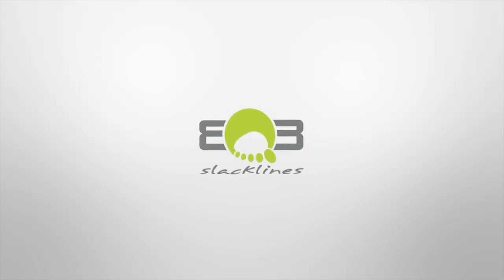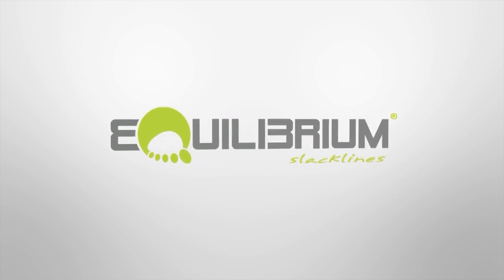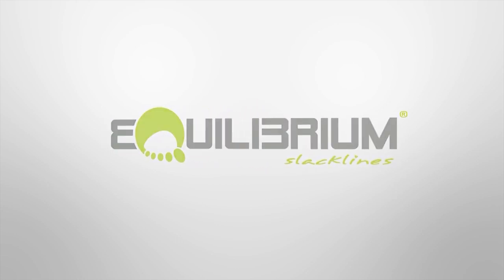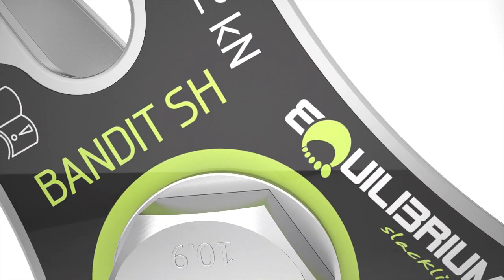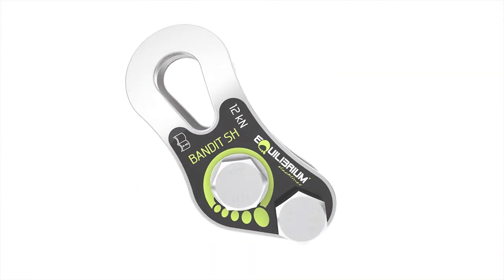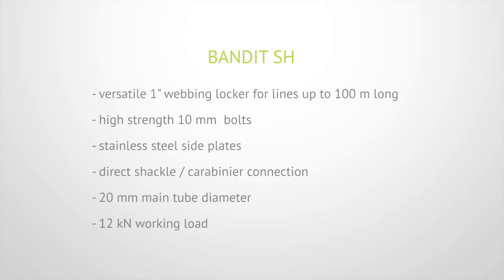EQB Bandit SH / SL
EQB Bandit is an allround anchor tool for locking 25 mm slackline webbing.

This video is a short description and demonstration of its usage.